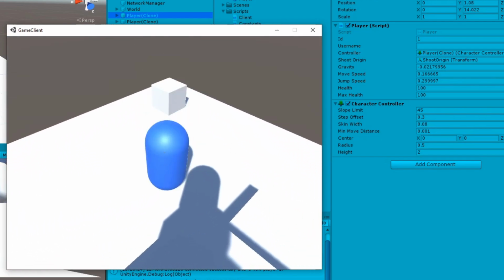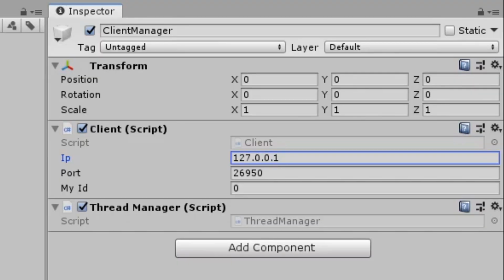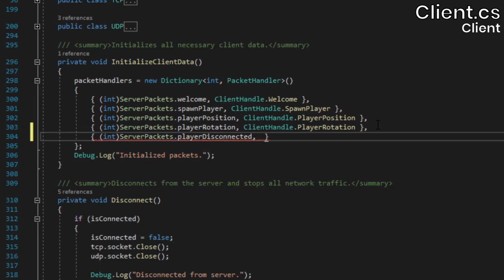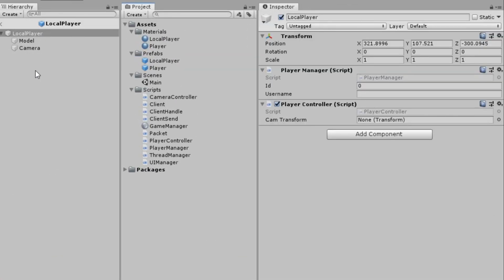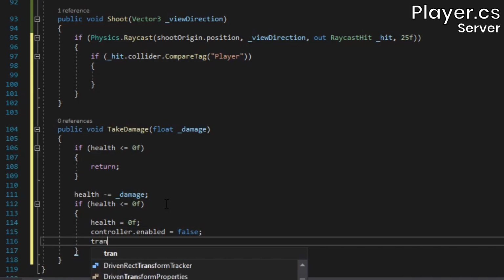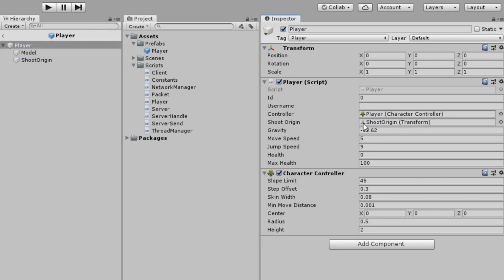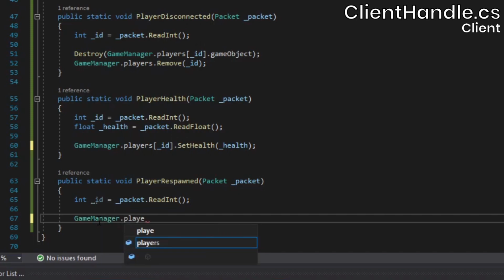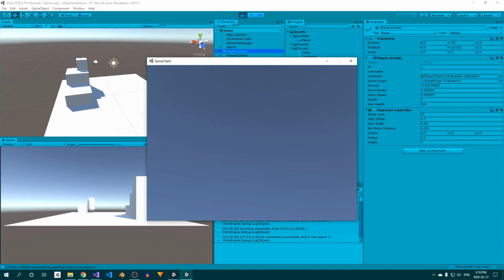Player Shooting and Getting the Right IP to Connect to | C# Networking Tutorial - Part 8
In this eight part of my C# networking tutorial series, we cover player shooting and getting the right IP to connect to.

Building multiplayer games is a complex topic. Since every game has its own specific needs when it comes to networking, any one-size-fits-all options will likely come with a downside. You'll end up making trade-offs between performance, certain features, ease of use, and cost.

So what's the alternative? You can build your own networking solution! That may sound daunting—and it's by no means easy—but by the end of this step by step Unity networking tutorial series, you'll have learned the fundamentals of how to make a multiplayer game in Unity, even if you're completely new to networking! You'll also learn a ton about how not only games, but also how connected software in general use TCP and UDP to communicate. In this Unity multiplayer tutorial series, we'll be building a dedicated game server from scratch, which is essential if you want to prevent cheating.